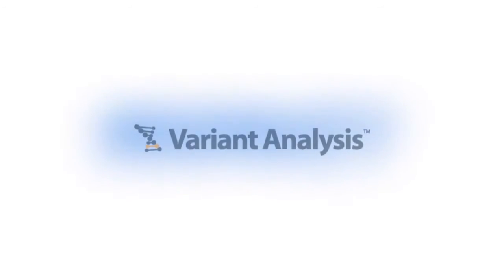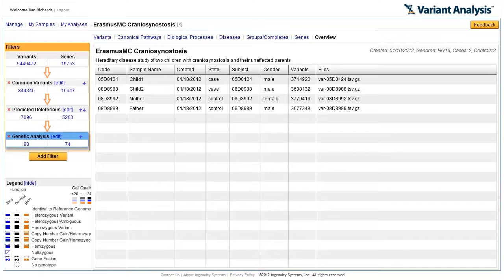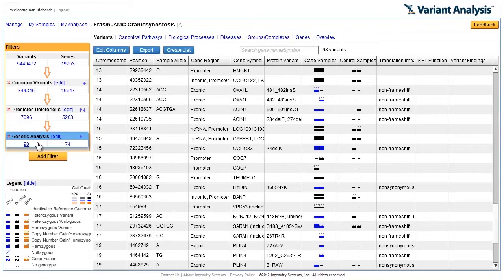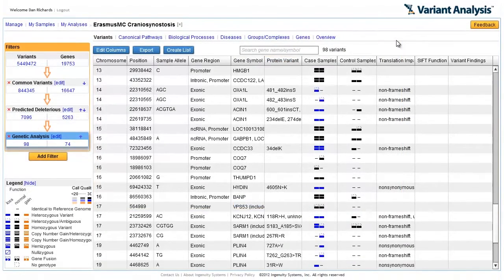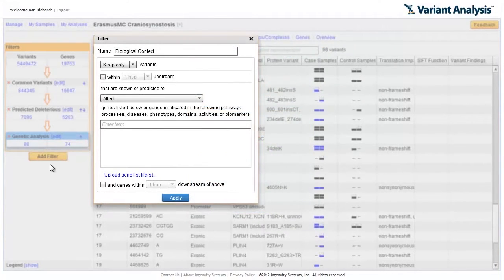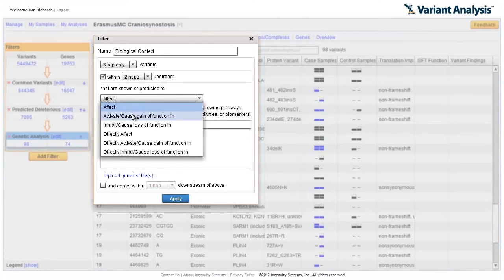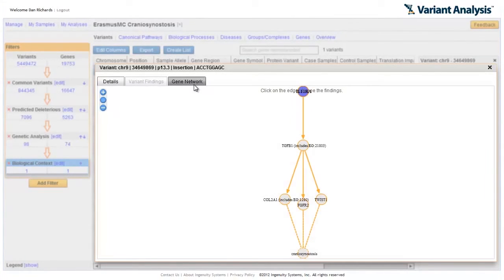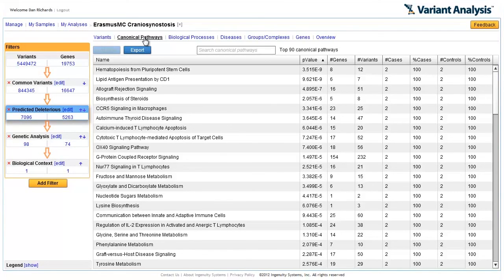Ingenuity® Variant Analysis™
Ingenuity Variant Analysis helps you identify causal variants from human resequencing data in just minutes.